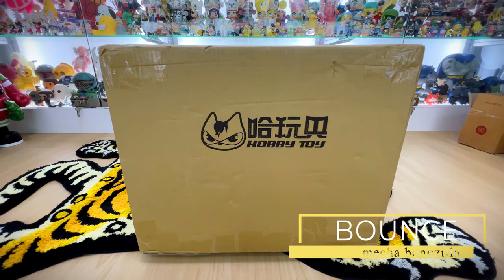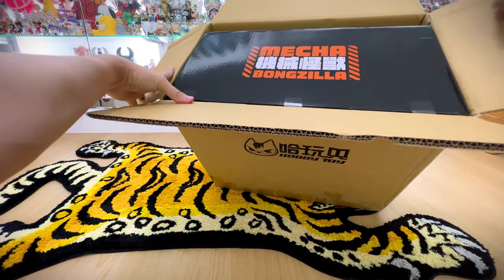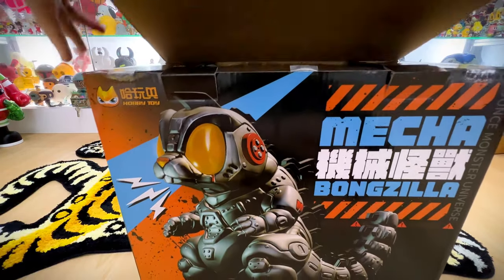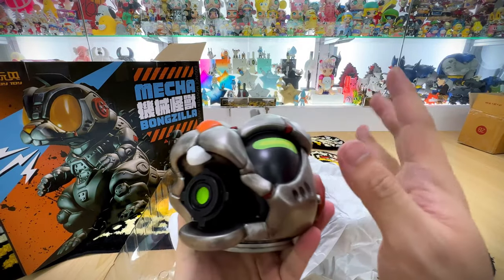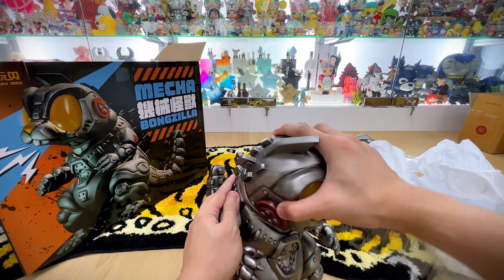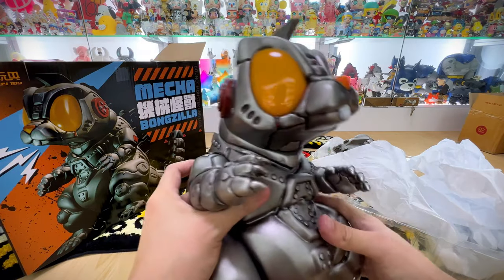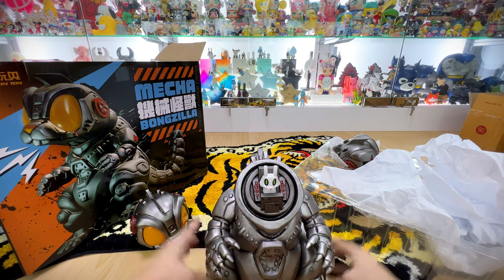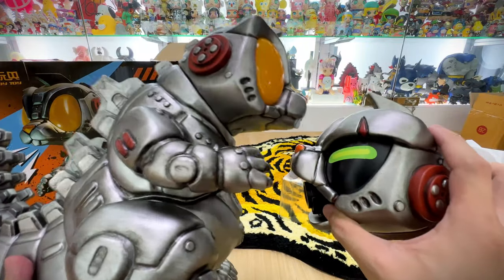BOUNCE | HOBBY TOY - MECHA Bongzilla Unboxing 棒極拉 开箱!!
Welcome to TOILSTORY 124th unboxing video!

Follow the artist Bounce too!

Bounce is a well known graffiti artist from Taiwan.
Bongzilla is created from one of his illustration and it's massively HUGE!
If you love godzilla and you want a center piece for your display,
this is definitely one that you do not want to miss!
Standing at 30cm tall with its beautiful stance,
it's hard to not catch the attention of anyone that walk pass it!
This time round it also comes with an additional head sculpt that you can swap around depending on your display theme or mood!
Super beautiful!

Thank you Bounce for yet another great toy!
Looking forward to more!